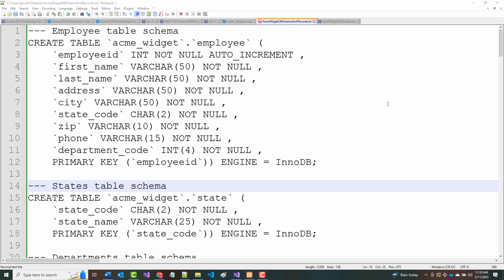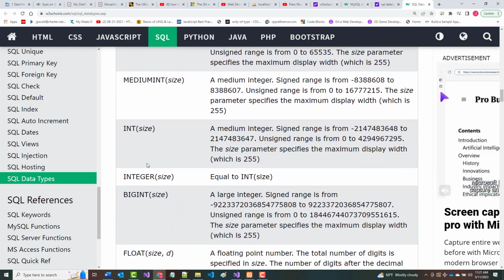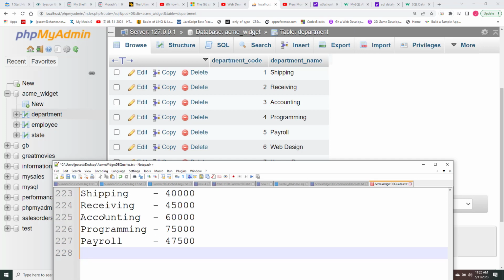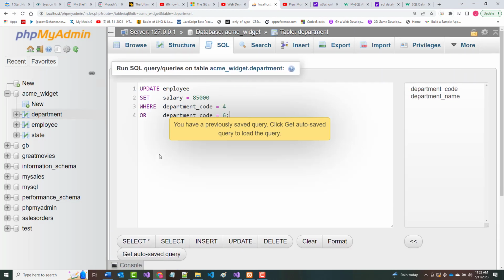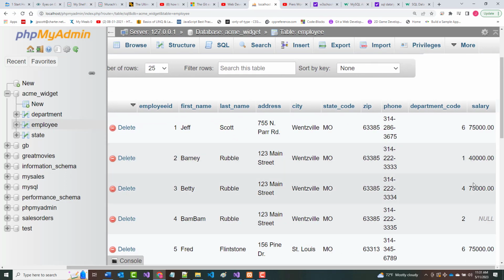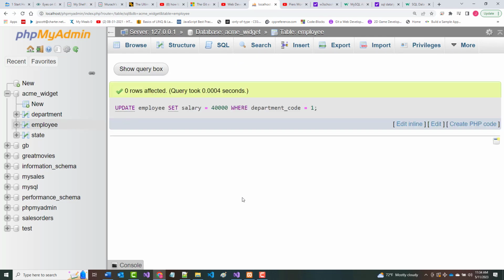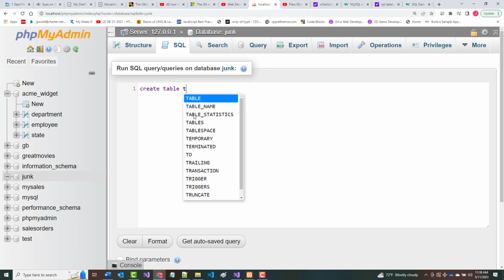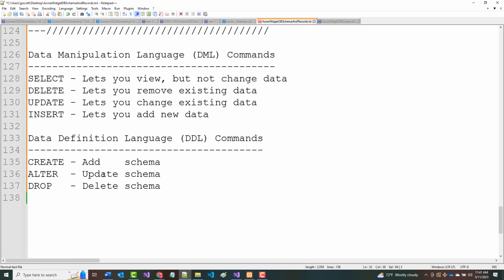Murachs C# - 8th Edition - Chapter19 - Database Example Part03